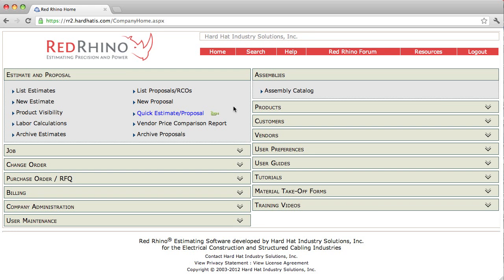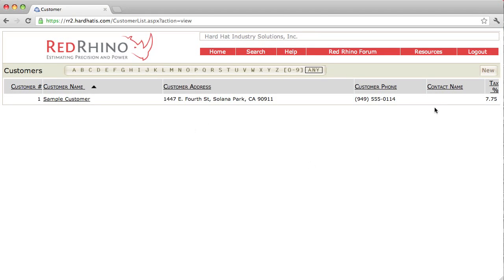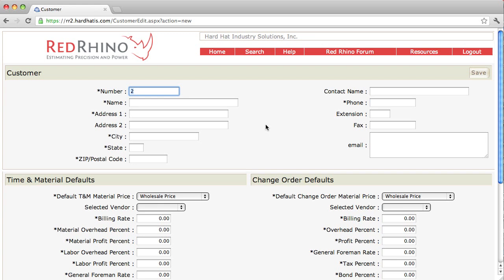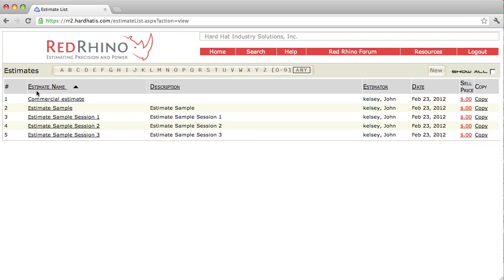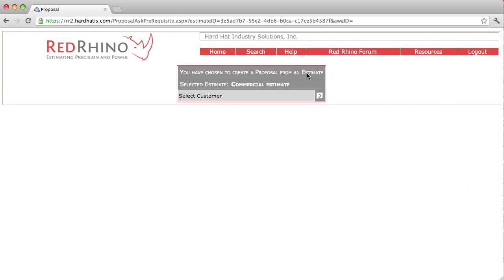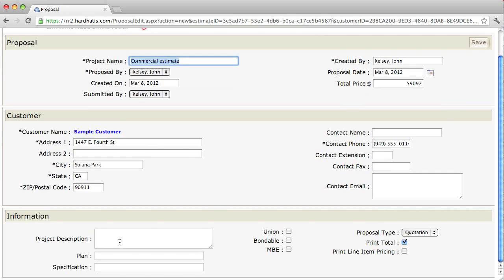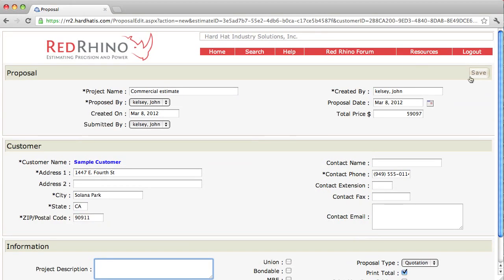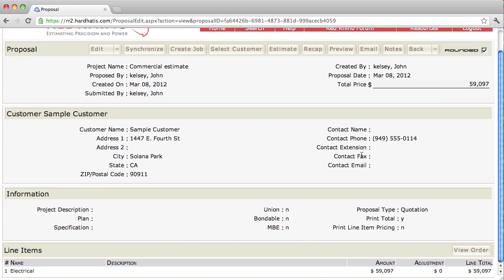Estimating Electrical Projects, Electrical Estimator Program